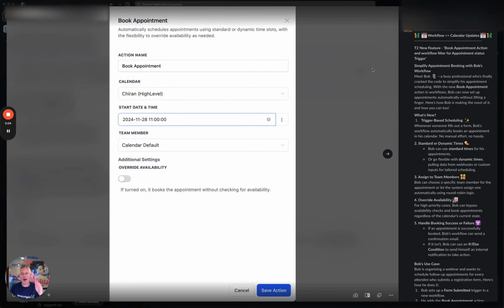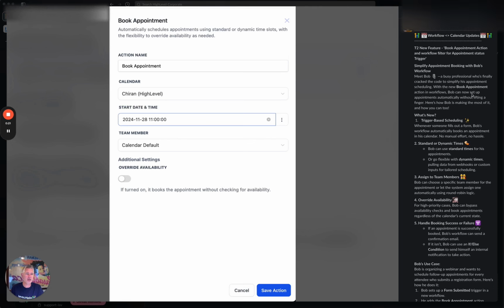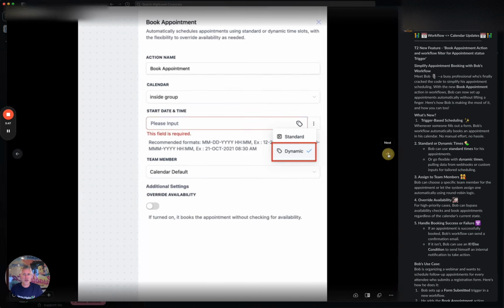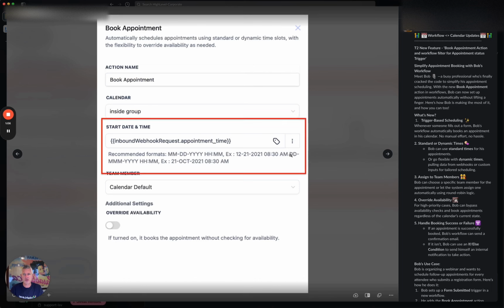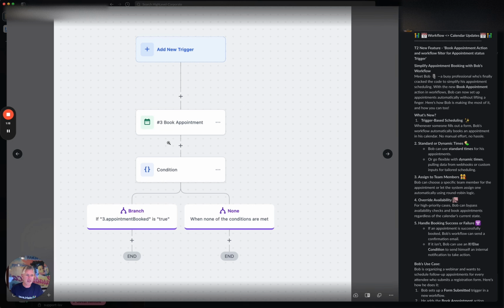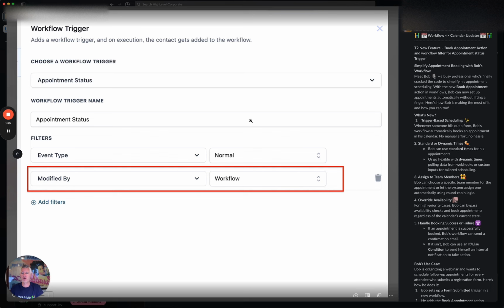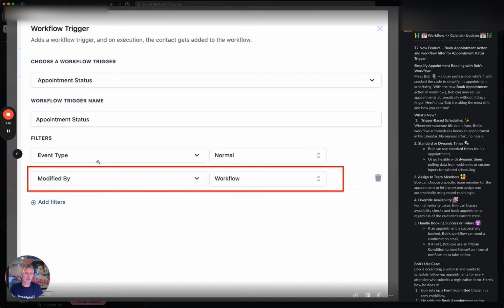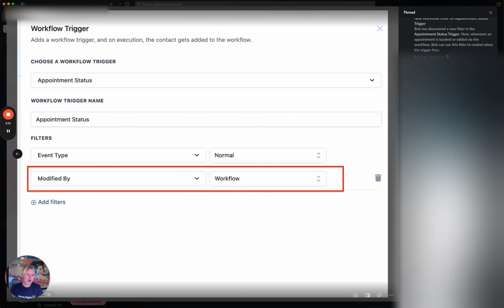Workflow Action + Trigger for Booking Appointments Live!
Simplify Appointment Booking with Bob’s Workflow
Meet Bob  —a busy professional who’s finally cracked the code to simplify his appointment scheduling. With the new Book Appointment action in workflows, Bob can now set up appointments automatically without lifting a finger. Here’s how Bob is making the most of it, and how you can too!

What’s New?

Trigger-Based Scheduling  :sparkles:
Whenever someone fills out a form, Bob’s workflow automatically books an appointment in his calendar. No manual effort, no hassle.

Standard or Dynamic Times
Bob can use standard times for his appointments.
Or go flexible with dynamic times, pulling data from webhooks or custom inputs for tailored scheduling.

Assign to Team Members :man-woman-boy-boy:
Bob can choose a specific team member for the appointment or let the system assign one automatically using round-robin logic.

Override Availability
For high-priority cases, Bob can bypass availability checks and book appointments regardless of the calendar’s current state.

Handle Booking Success or Failure :menorah_with_nine_branches:
If an appointment is successfully booked, Bob’s workflow can send a confirmation email.
If it isn’t, Bob can use an If/Else Condition to send himself an internal notification to take action.